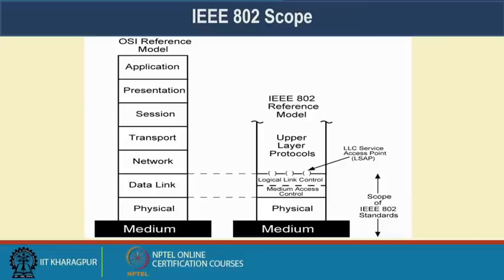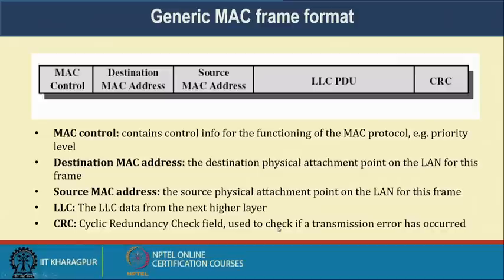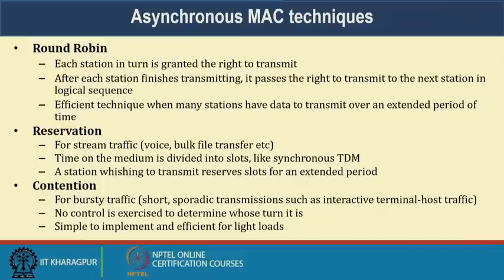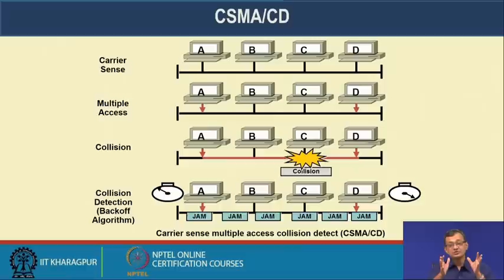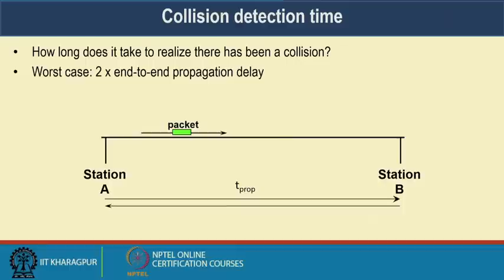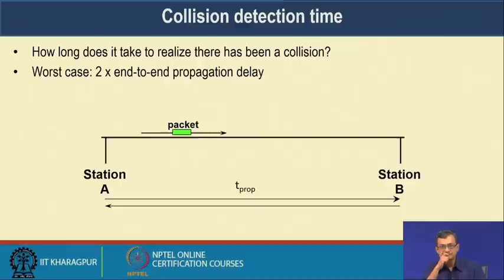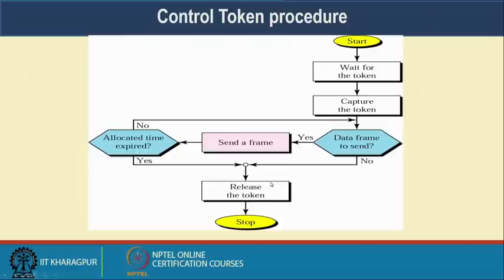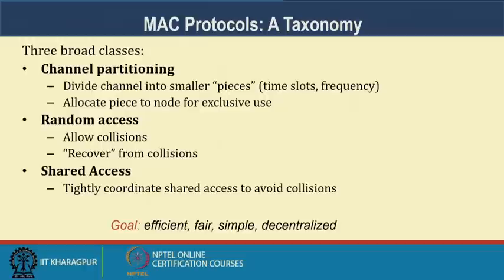Lecture 47: Data Link Layer - Basic Concept